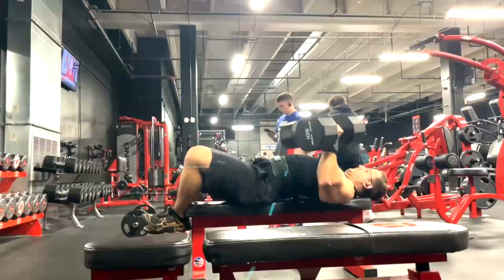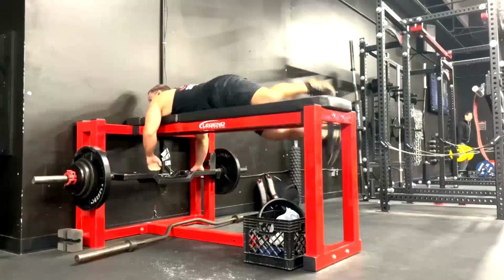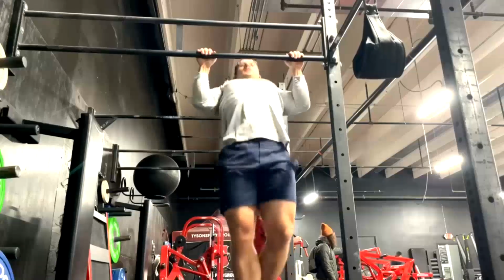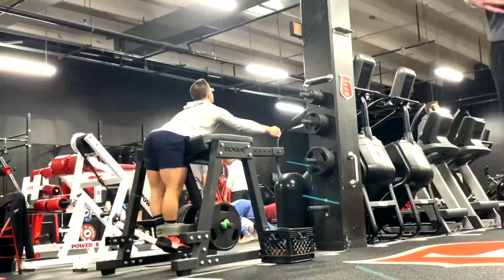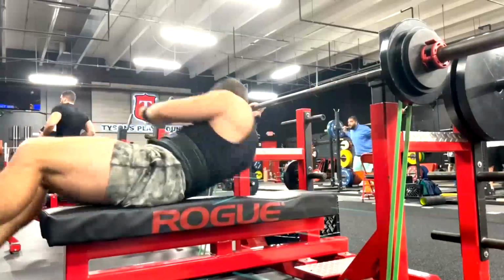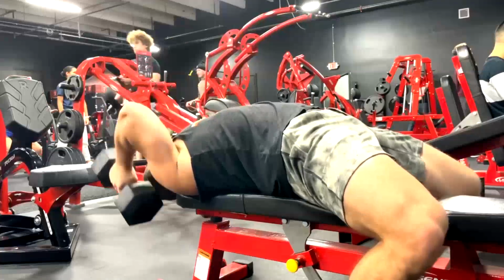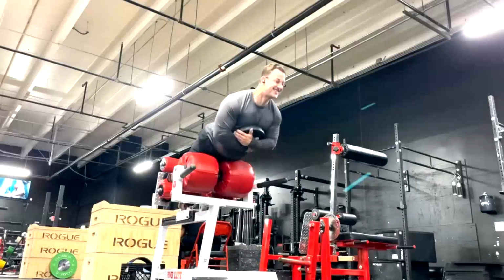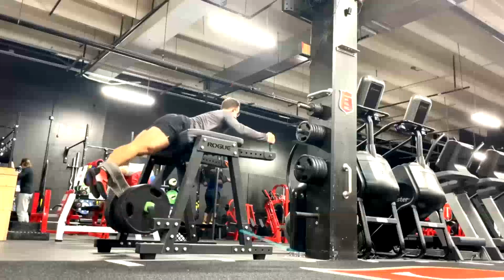Team Blaha Client Mikey - An Average Week Of Training On Team Blaha Part 32!